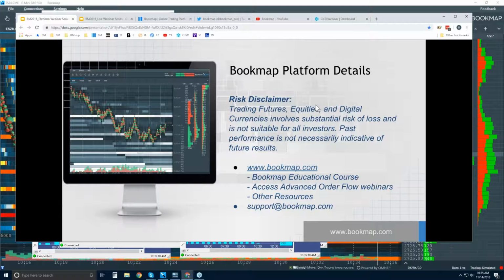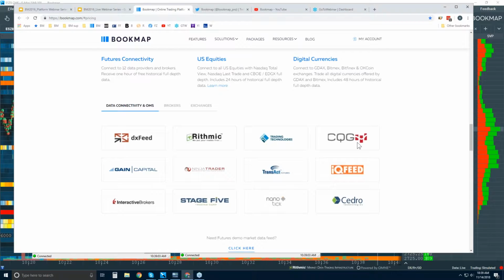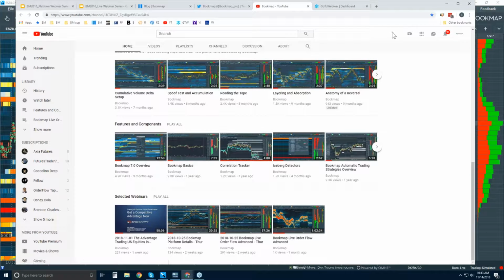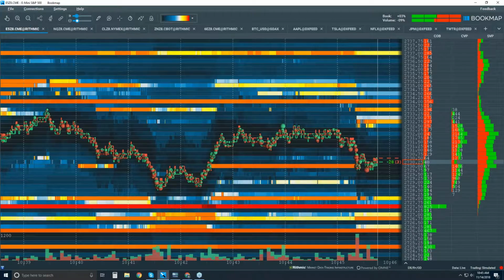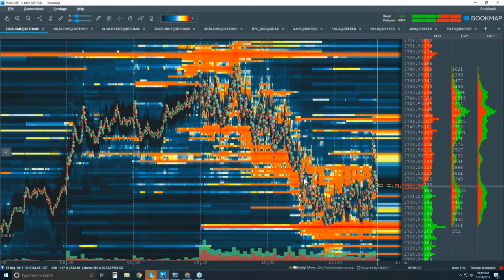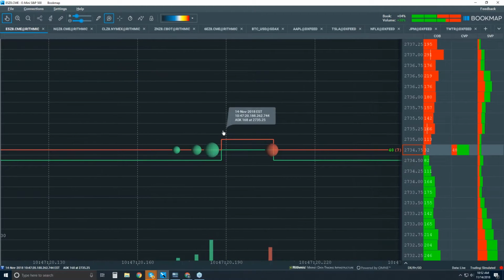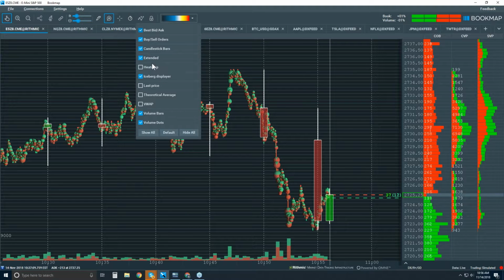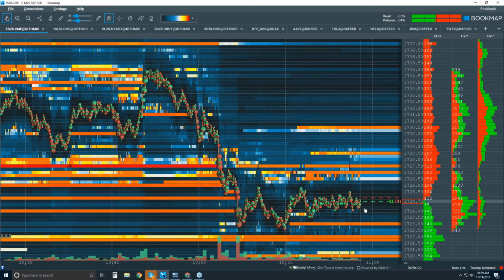2018-11-14 Bookmap Platform Details - Wed